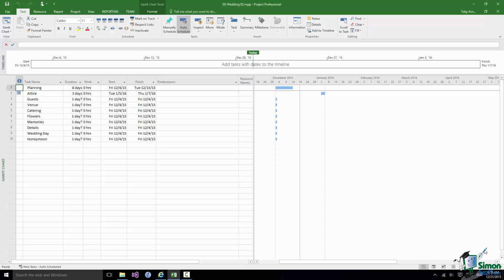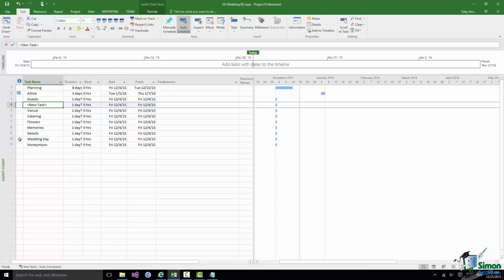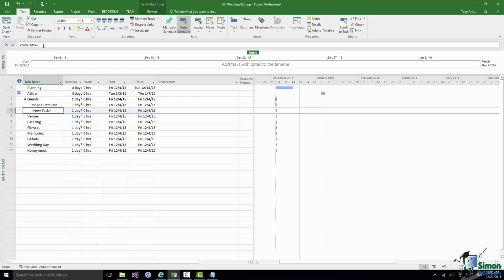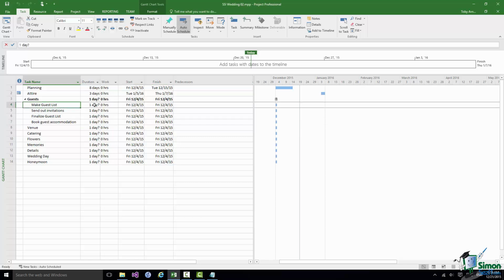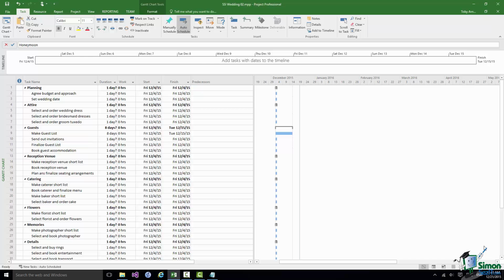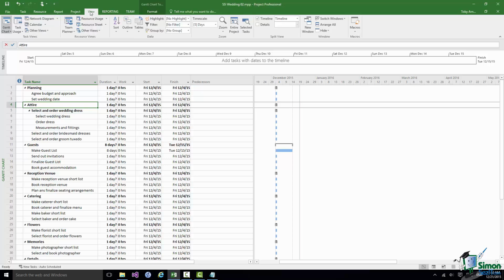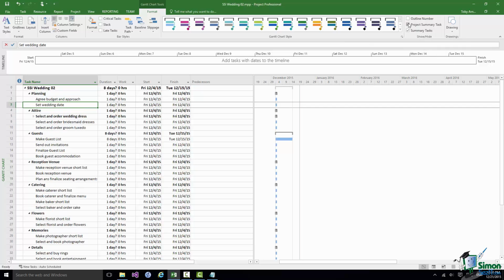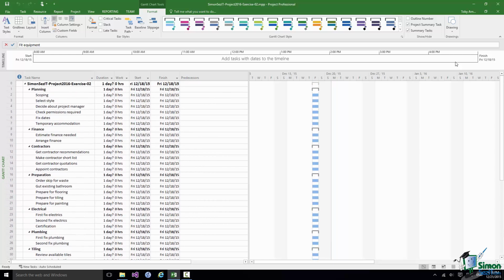Project 2016 for Beginners Part 10: How to Use Tasks and Subtasks in Microsoft Project 2016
During this Microsoft Project 2016 training tutorial video, we will break down summary tasks into subtasks. Some of the points being discussed here are inserting tasks, indenting tasks, outdenting tasks, hiding subtasks, and showing outline in different levels.

Hello again and welcome back to our course on Project 2016.  In this section we’re going to look at summary tasks and outlining and I’m going to use the wedding project and demonstrate how we can build up the level of detail and the structure of this project.  Now I mentioned a couple of times already that the tasks that I currently have in the project, planning, attire, guests, etcetera, are actually high level tasks.

They really represent groups of tasks. And what we’re going to start to do now is to break each of those high level tasks, what we’re going to call summary tasks, down into individual tasks or subtasks. By the end of this section we’ll have a much more detailed project. But to get us started I want to look at one particular summary task.

Before I really get started I want to point out two things. First of all, if you were doing a breakdown of the tasks involved in a wedding project, particularly if you’re doing it from scratch, you would almost certainly come up with a different breakdown to me. And in fact just about everybody who tries to do this comes out with a different breakdown. So there isn’t a sort of right answer here. It’s important that all of the necessary tasks in the project are represented ultimately in the project plan. But the way you do this breakdown will be a very subjective way indeed.

And the second thing to point out is although I’m going to add quite a bit of detail to this wedding project plan I could add a lot more. We’re going to finish up with something of the order of somewhere between say 50 and 100 tasks in total. But if you really were doing this very, very thoroughly there would probably be hundreds and hundreds of tasks. So the task I’m going to breakdown is the Guests task.

Now if I select the task underneath it, Venue, and right click on Venue and click on Insert Task I get a new task above Venue and that is actually going to be one of my guests subtasks. It gets a default name. Note new task there between chevron markers. And then default values for duration, etcetera.  Now what I’m going to put as the name of that task, I just click in the Entry Bar and type the name in, is Make guest list. So that is my first guest related task.

Now the important thing here is that this is actually a subtask of my Guests task. And in order to indicate that it’s a subtask I’m going to demote it in my task hierarchy. There is a button in the Schedule Group on the Task Tab. Let me hover over it and it says Indent Task. And indenting that task automatically demotes it within the hierarchy. Watch what happens when I do that. Now not only does Make guest list get indented and that clearly indicates that it is a subtask of Guests but a number of other things happen as well. One of them is that Guests becomes bold, indicating that it is a summary task. And it also gets a tiny little wedge next to it.